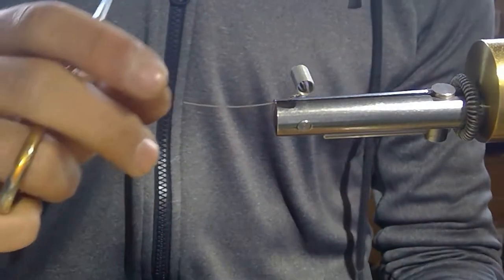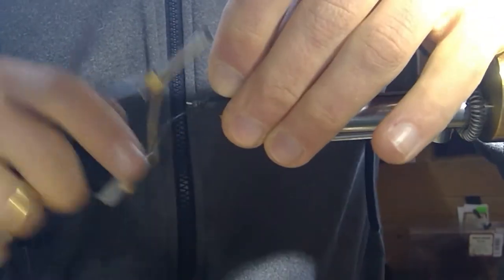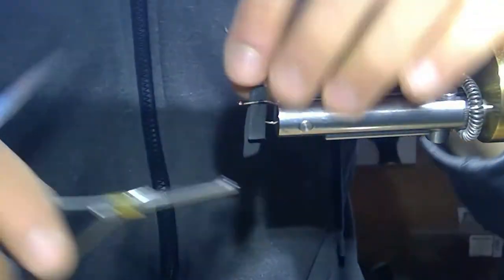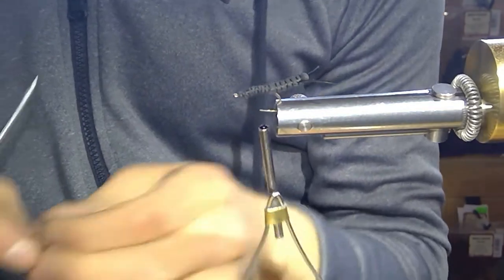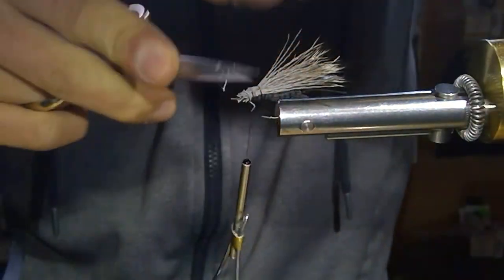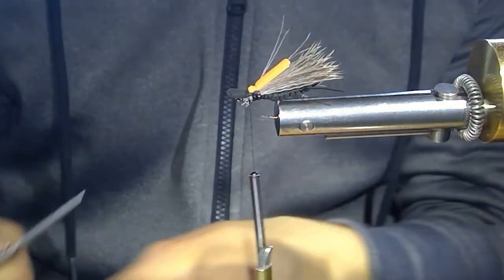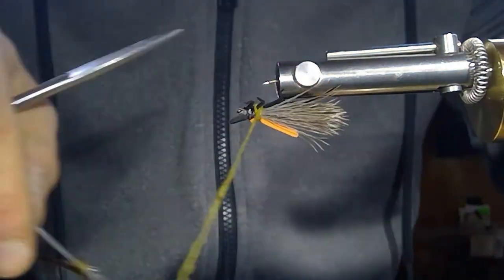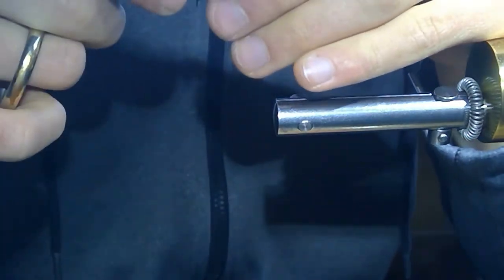Singh's-Skwallabater Stonefly Adult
In this video, Dom Singh shows you how to build his adult extended body Skawlla Stonefly pattern. He uniquely designed this fly to fish the  stonefly hatch on Central Washington's, Yakima River.